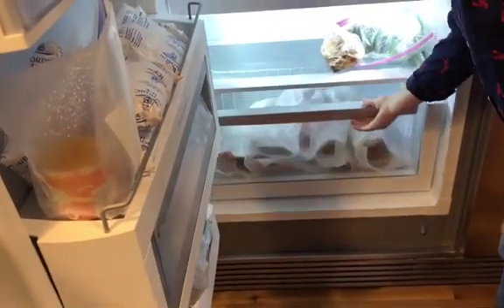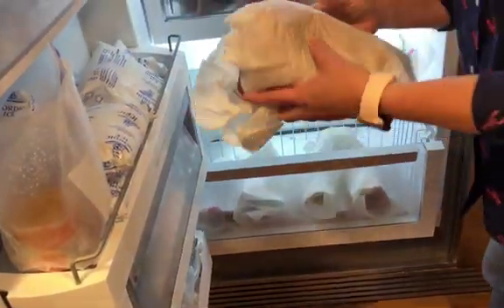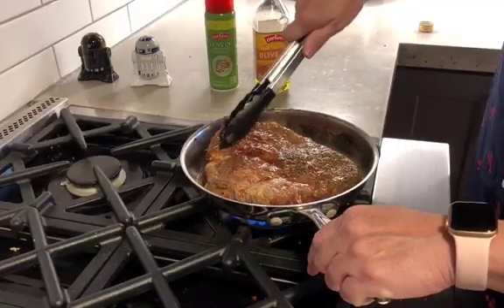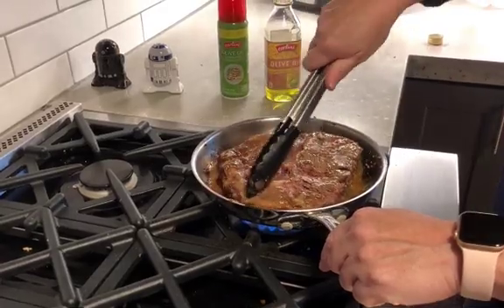Healthy Dinner Ideas for Picky Eaters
Healthy dinner ideas for picky eaters // Want to know Healthy dinner ideas for picky eaters? This video will show you dinner ideas for picky eaters, and dinners for the month.   If you’re looking for meal plan for busy moms, crock pot easy recipes, super easy crockpot recipes this video will show you everything you need to know for meal planning tips and meal planning for the week.

Links mentioned:
I Am That Lady Meal Plans:

Baggy Rack:

Say HI on social:

Join a community of women just like you, I have a private Facebook group where I share free workshops and special guests to help you build an irresistible and profitable online presence.